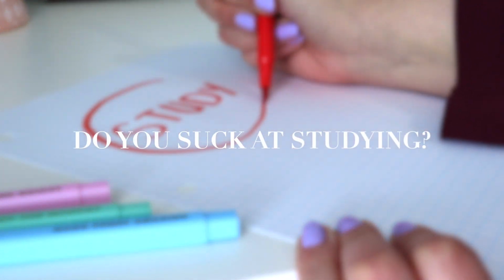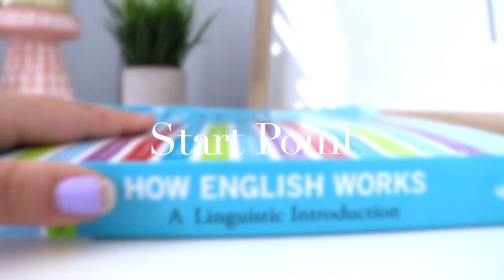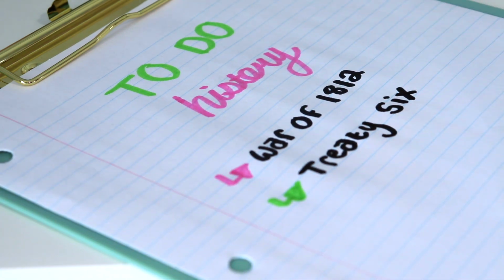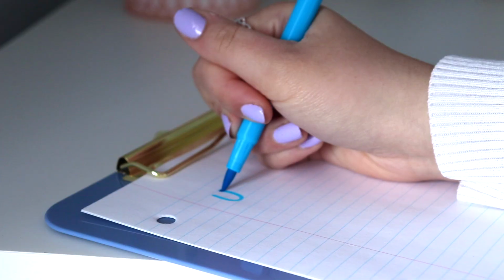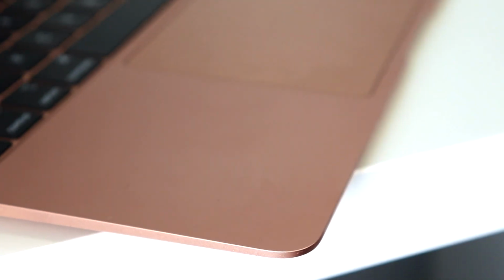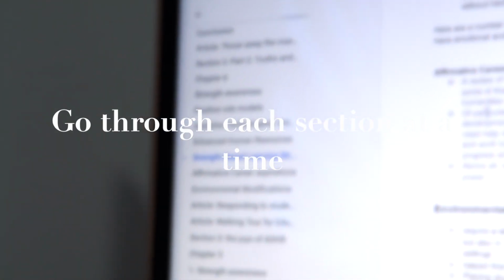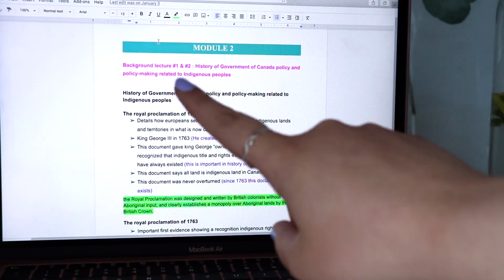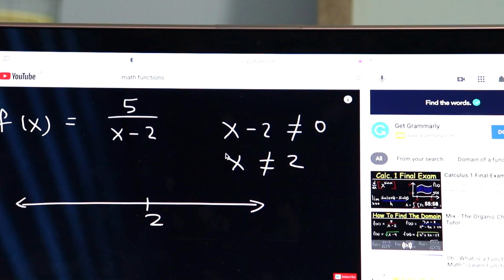My Study Routine: Study SMARTER not HARDER!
I love you bestie 🥰

For student hacks:
💚 Instgram = student.life101 [37k]